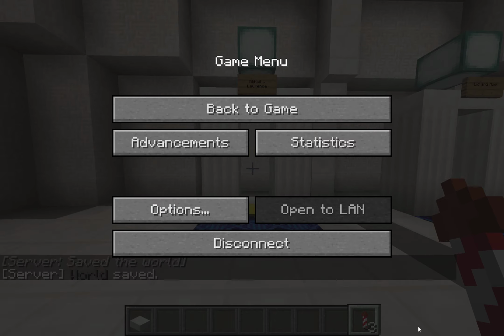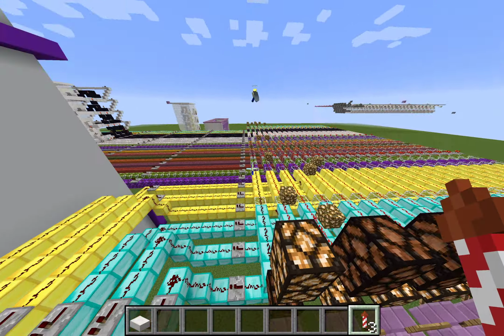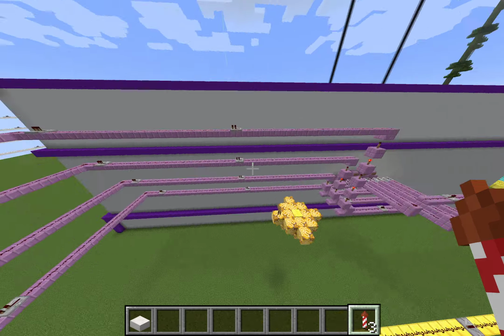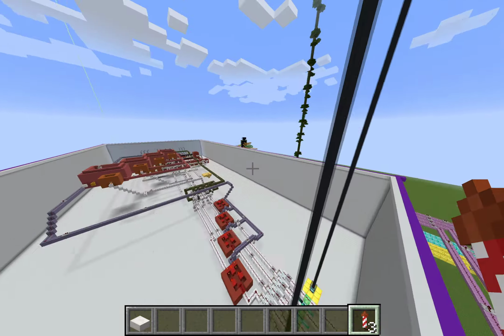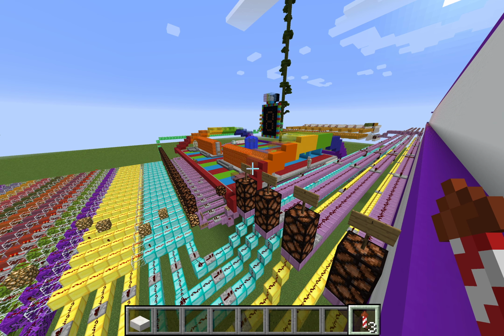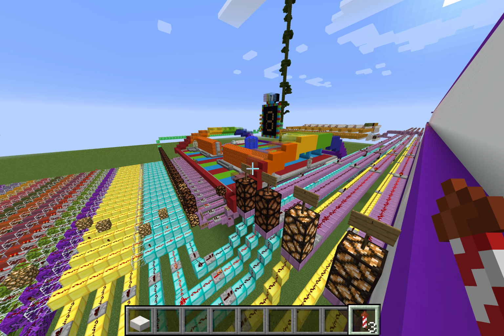MinecraftLabFinal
This is our ALU programmed to run the Fibonacci sequence, this is an overview of the final output and not a tutorial.

For a good tutorial on how to build one, Sw1Ftx16 has a great playlist on that